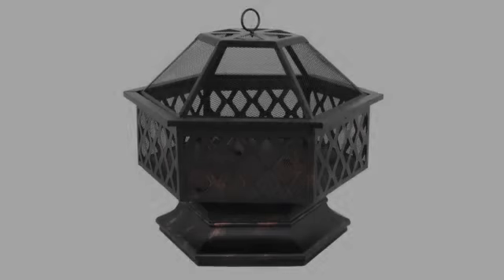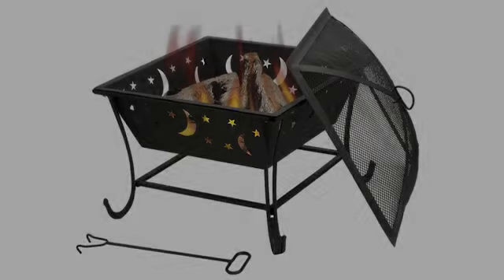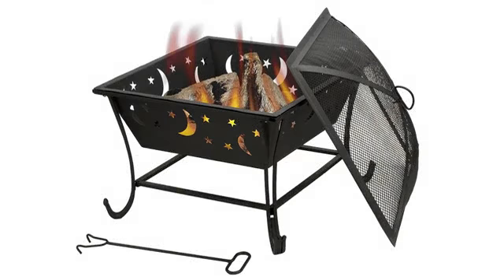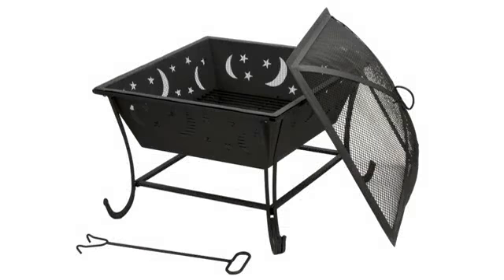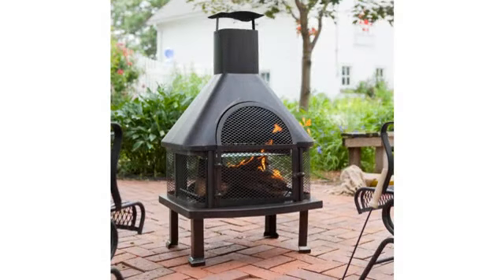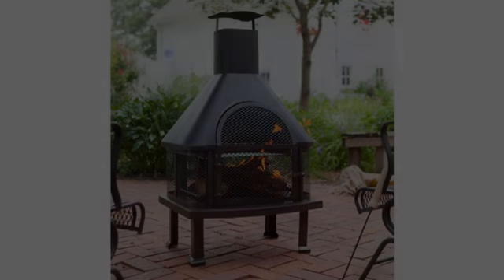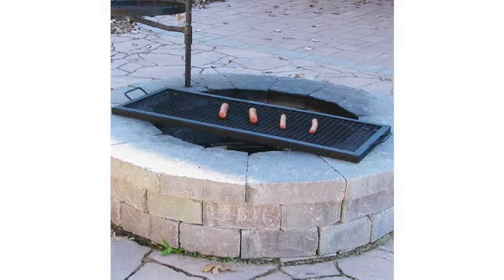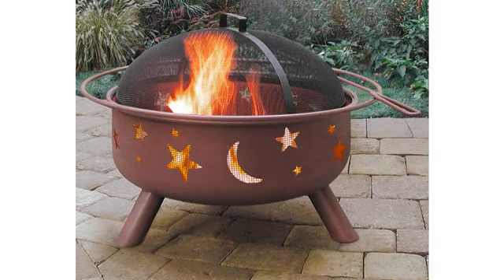Must See Review 2017! Best Choice Products 30" Fire Pit cooking Grill FireBowl Outdoor Patio Fire..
- Best Choice Products 30" Fire Pit cooking Grill FireBowl Outdoor Patio Fireplace Garden Stove Firepit
Combines form and function with a gorgeous starry design and a durable steel construction The steel screen and spark arrestor lid provide extra safety while improving airflow and heat output Grill and cook your favorite campfire classics with the included cook grate and a 7.75" deep bowl The firepit is easy to carry when not in use, featuring a 36" diameter outer ring and a sturdy, lightweight base Overall Dimensions: 32"(D) X 17.5"(H); Includes cooking grill plate